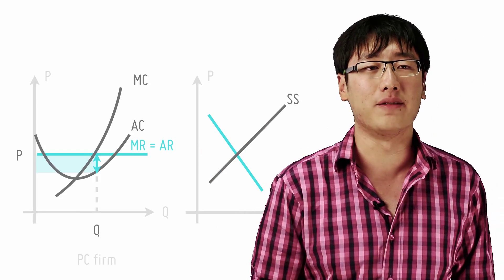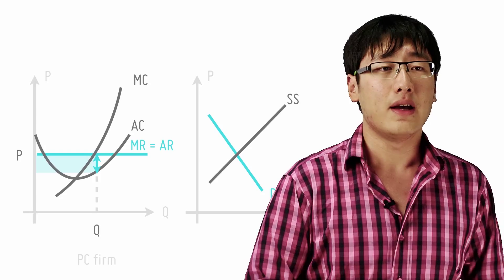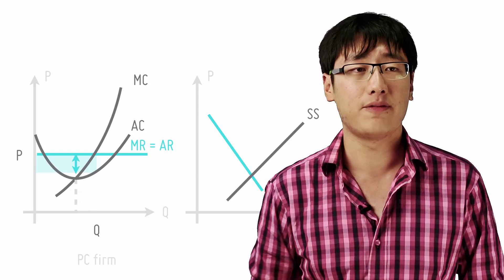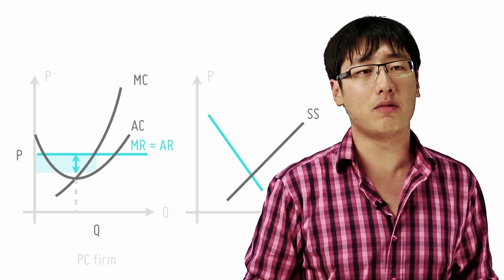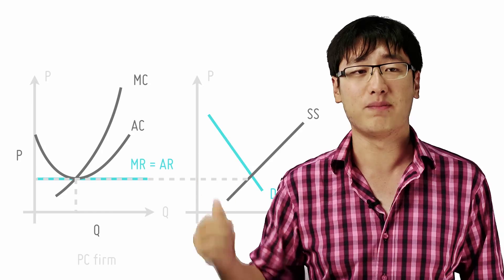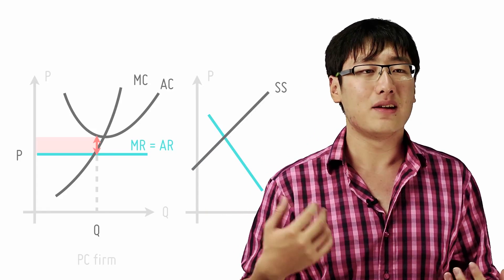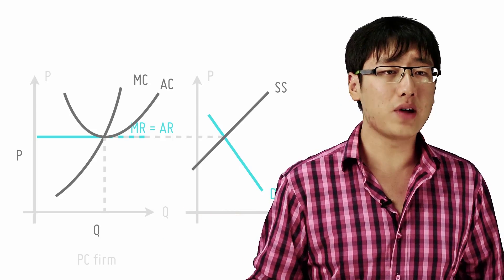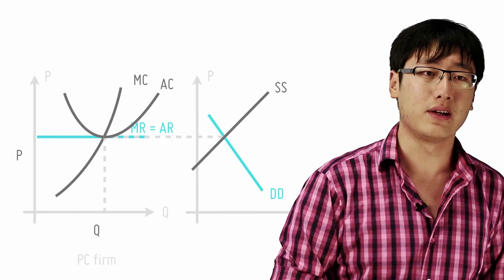Long Run Equilibrium Of The Firm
[9/29]
by openlectures

In the long run, the perfectly competitive firm behaves a little differently. It will only be able to earn normal profits due to the freedom of entry.